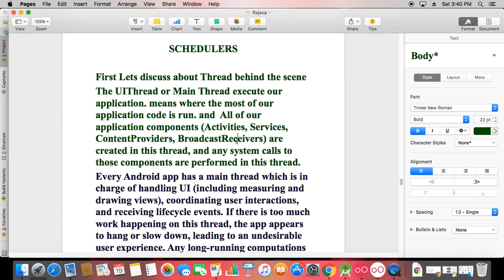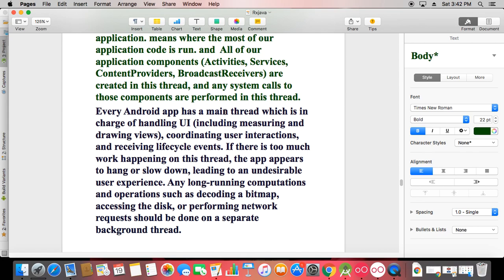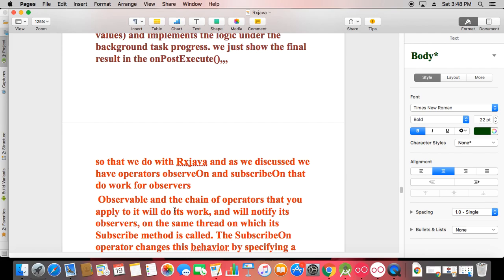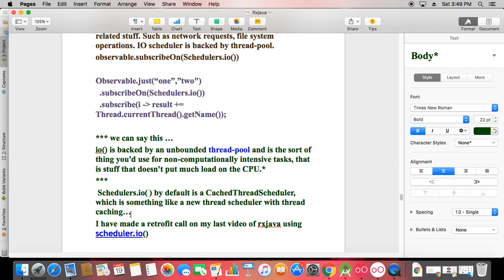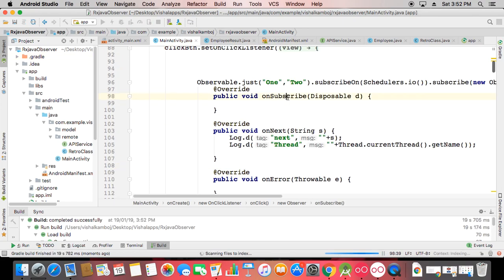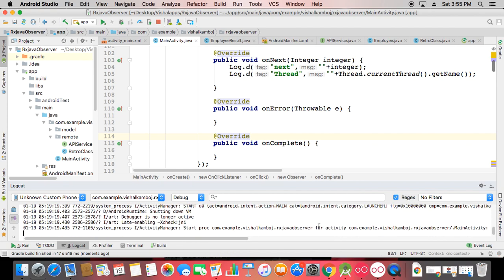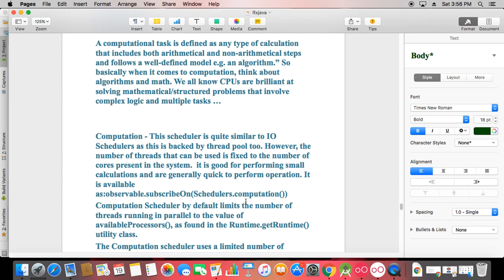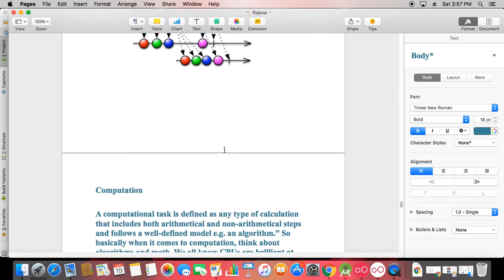Rxjava Schedulers (io and computation)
Rxjava session in which we discuss about first two schedulers scheduler io and scheduler computation